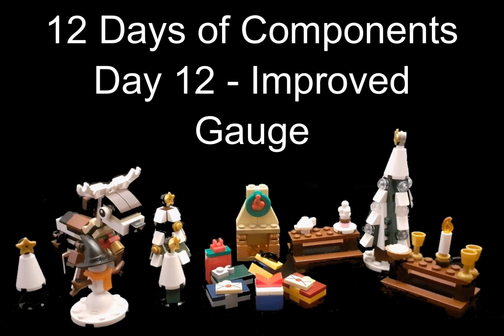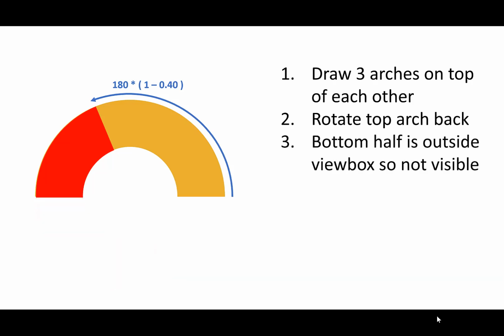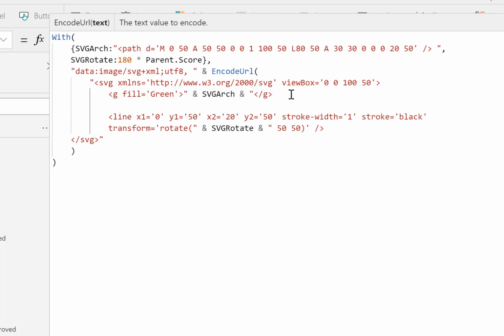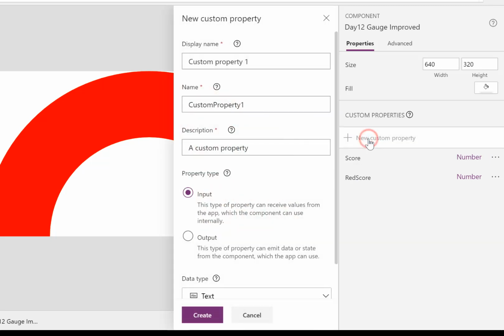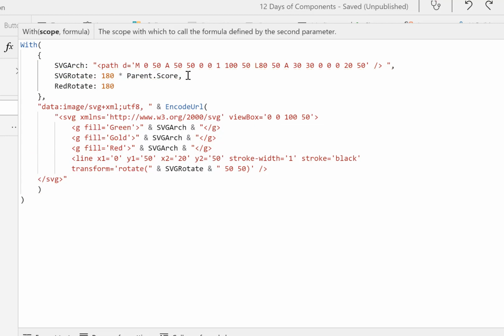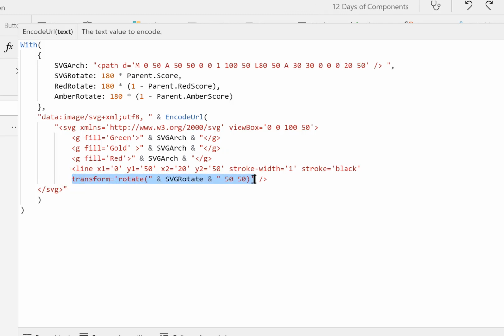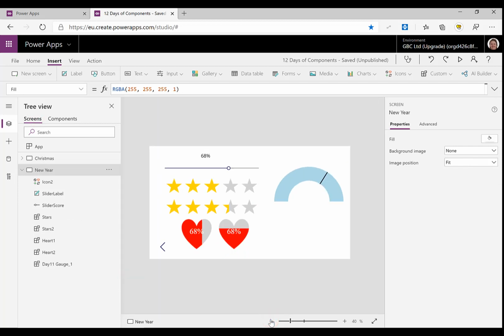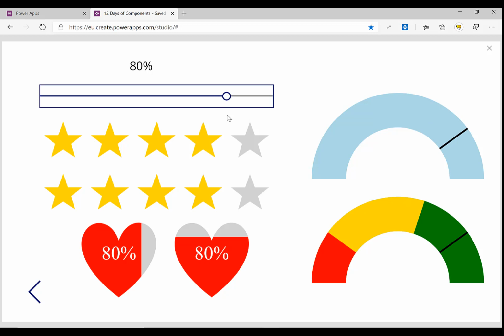Power Apps - 12 Days of Components - Day 12 Improved Gauge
Lets add some colour to the gauge from day 11 of this series. We look at rotate again and how moving items partly outside the view box hides that part.